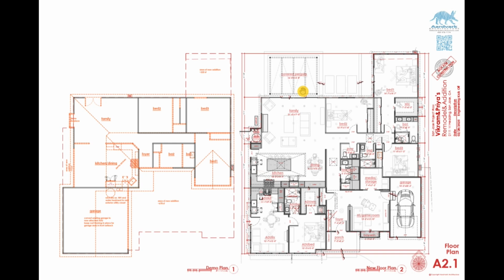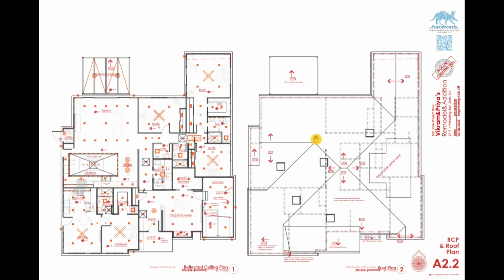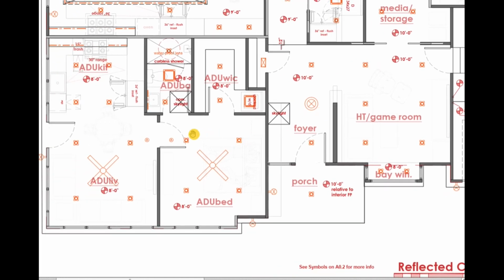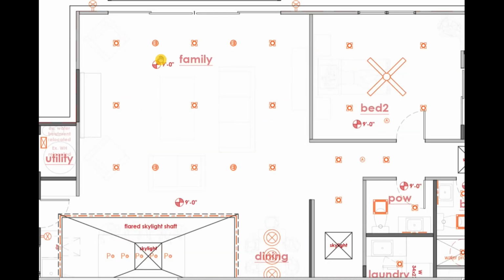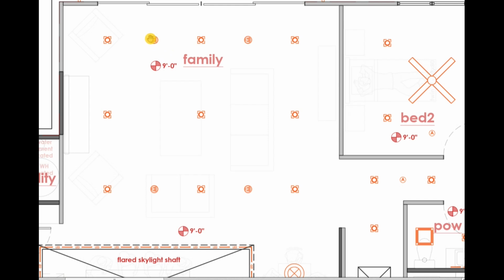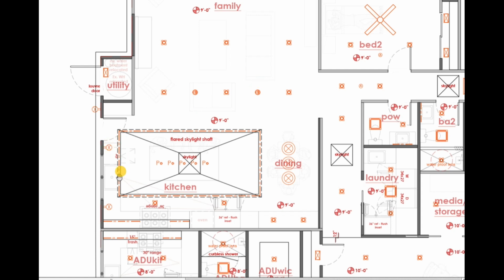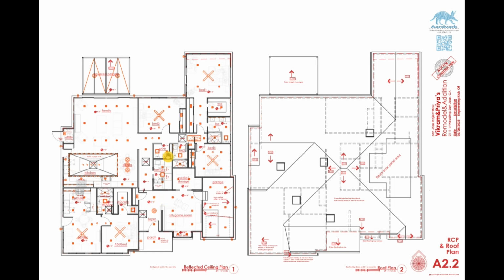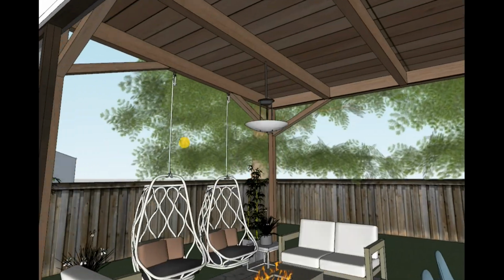Vikram&Priya's San Jose Garage-to-ADU Conversion + Single Story Remodel 3D Model #3 and Lighting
What do you think of the re-added pergola?  And what do you think of the overall lighting layout for your remodeled home?